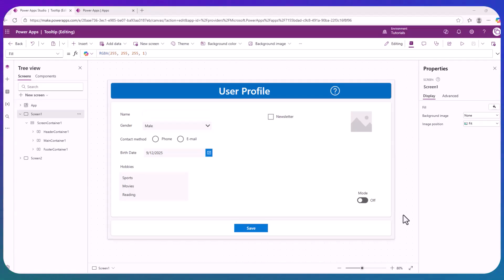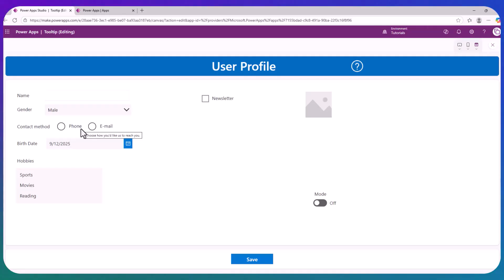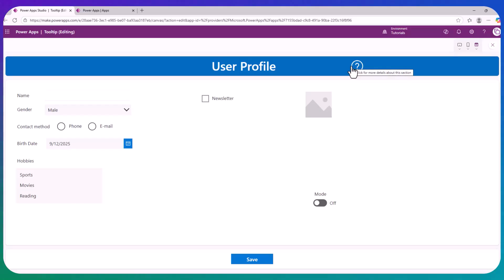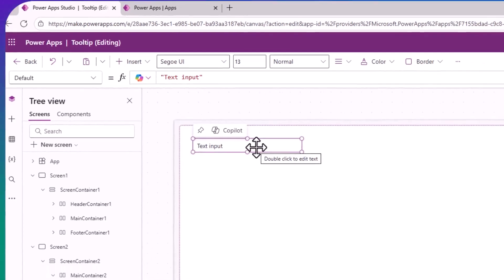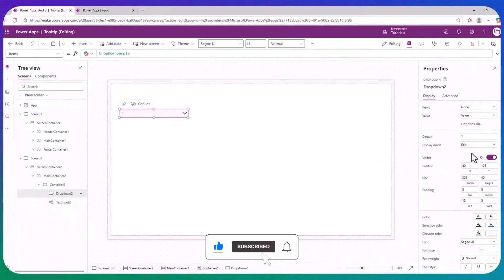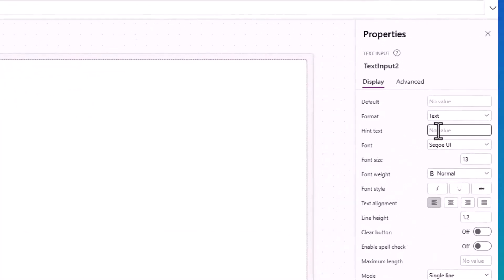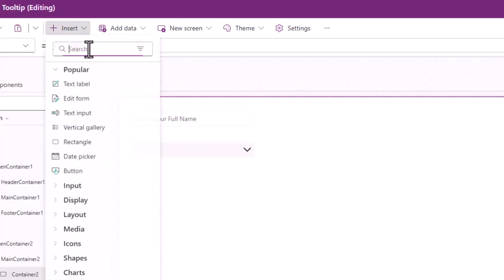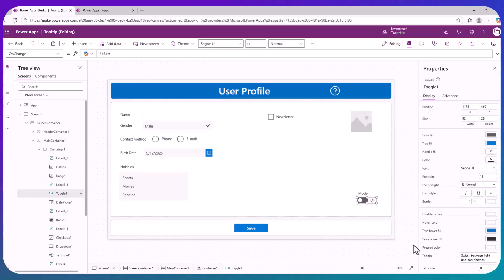Power Apps Tooltip: Boost UX quick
Discover how to enhance user experience in Power Apps by using the Tooltip property. This video explains how to add helpful hints and context to controls, making your app more intuitive and user-friendly. Tooltips can guide users without cluttering the interface.